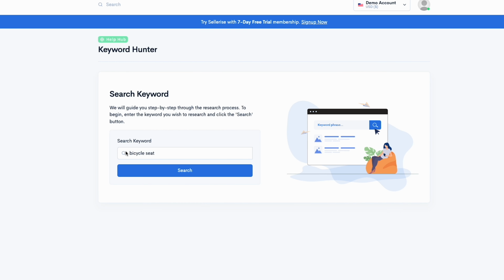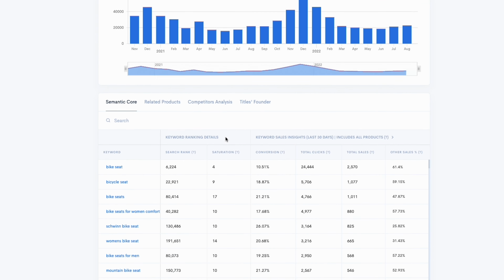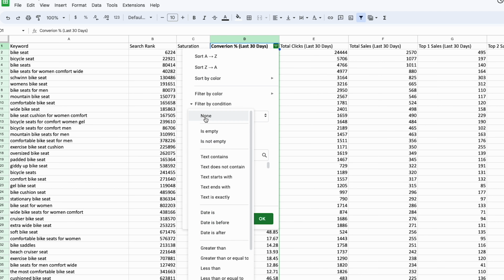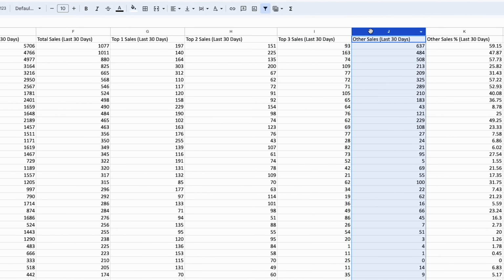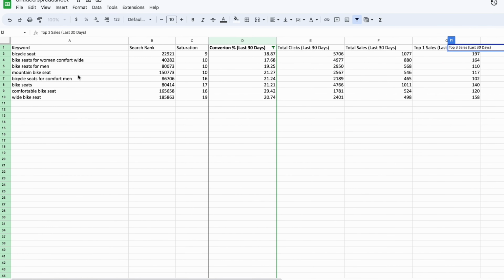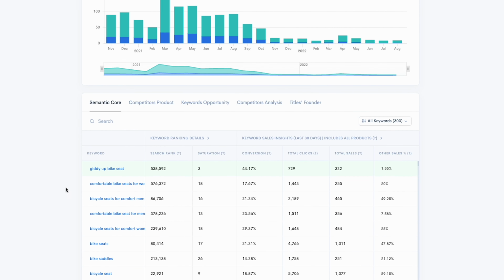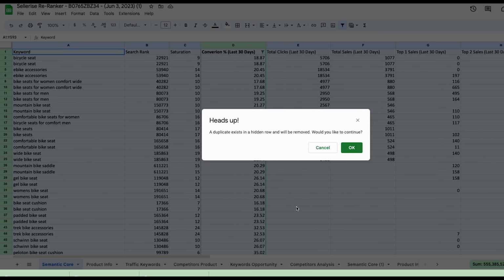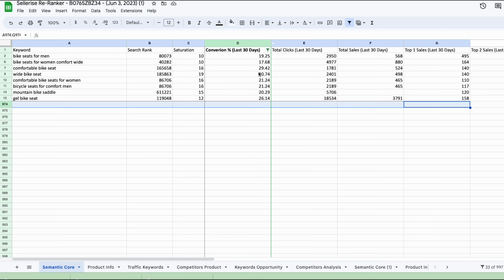Amazon PPC Like You've Never Seen Before!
↪︎ Fiverr Discount: Coming soon!

Today we are talking PPC and the best way to target certain keywords that will keep your ACOS down. Feel free to message me directly for any questions about the steps shown in this video- I respond to every comment!

READ BELOW!

Success To Selling
My name is Andre and I focus this channel within the e-commerce space to make you successful.

📎Video Clips📎